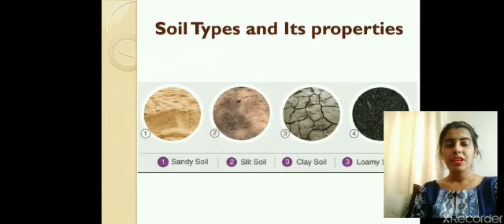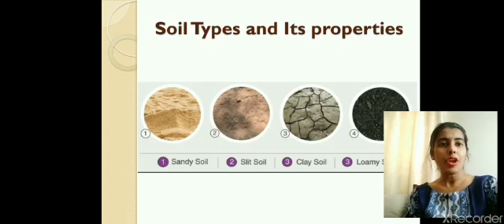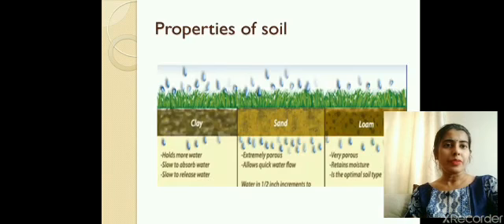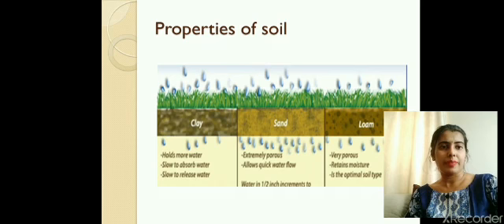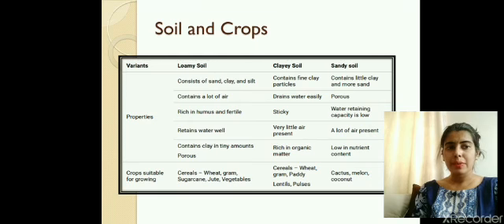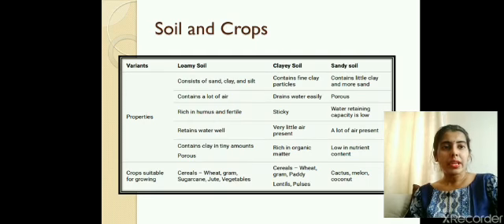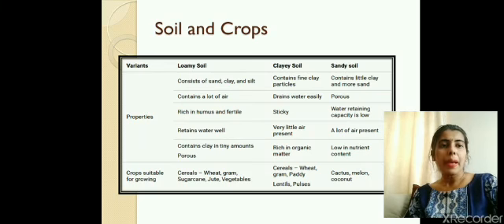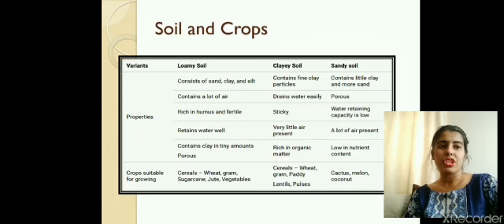Class 7 Science -Soil | Properties of different types of soil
Types of Soil- clayey soil, sandy soil, loamy soil, silt
Crops grown in different soil types